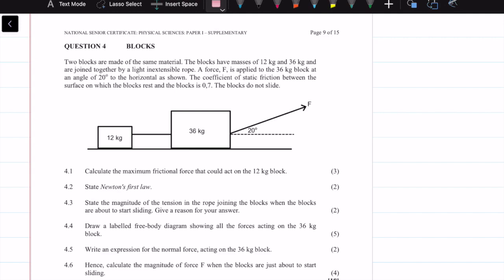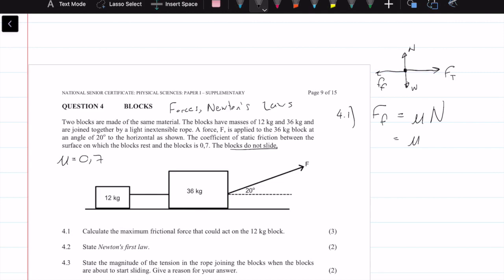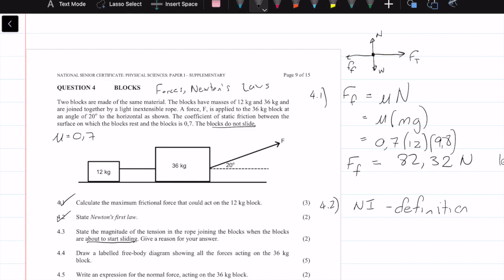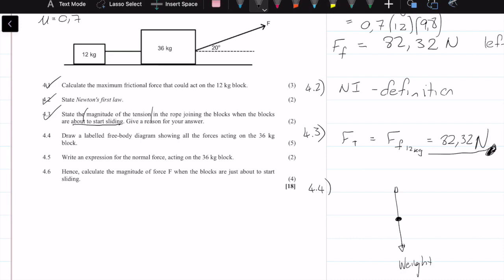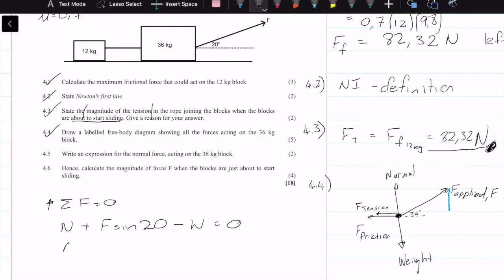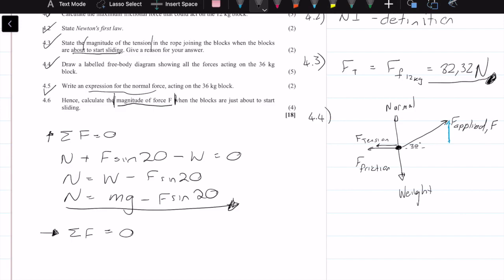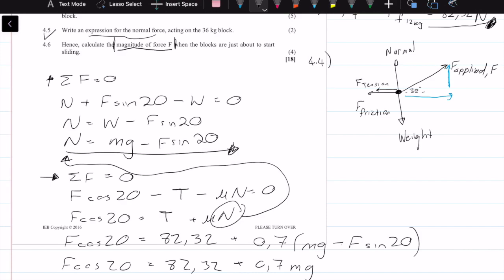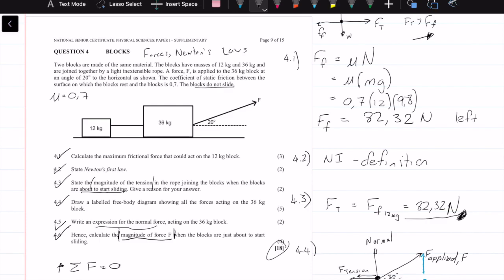2016 Supp|Matric IEB Physics Paper 1 Exam |Question 4| Forces and Newton's Laws